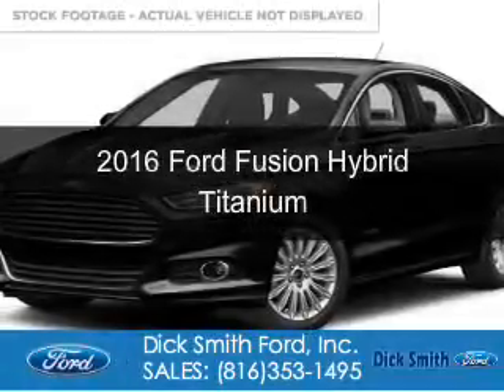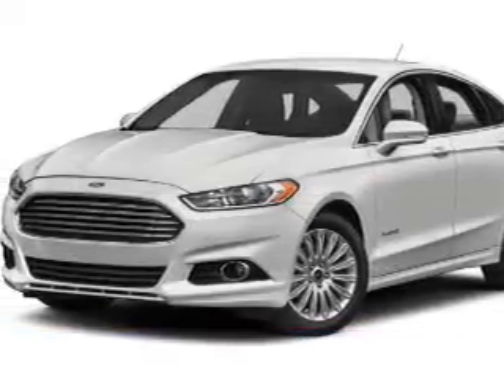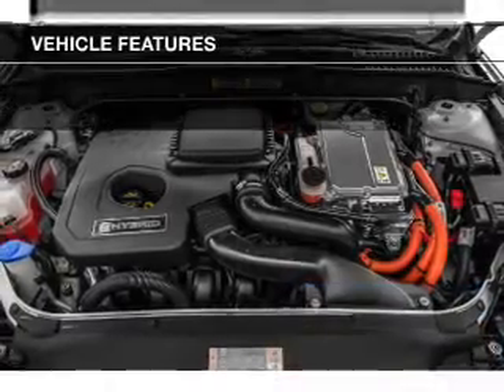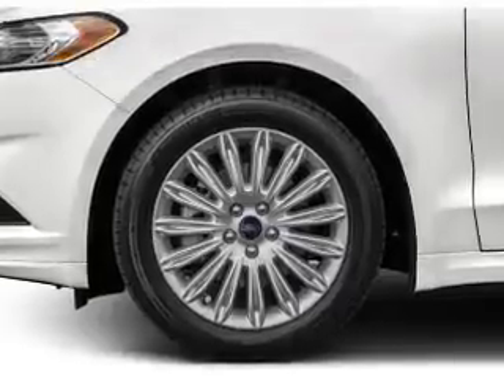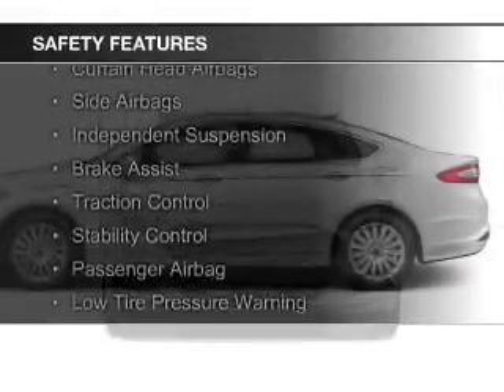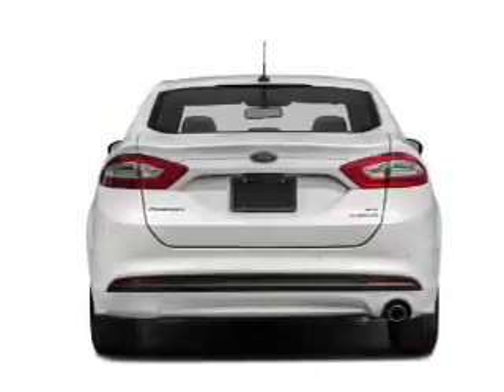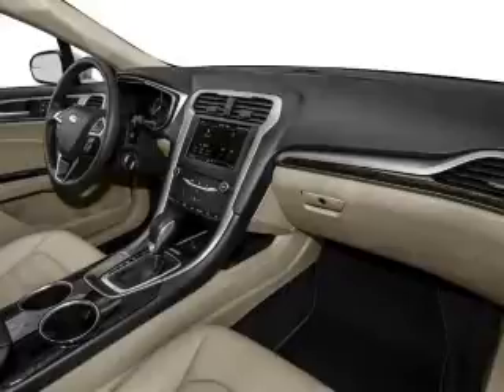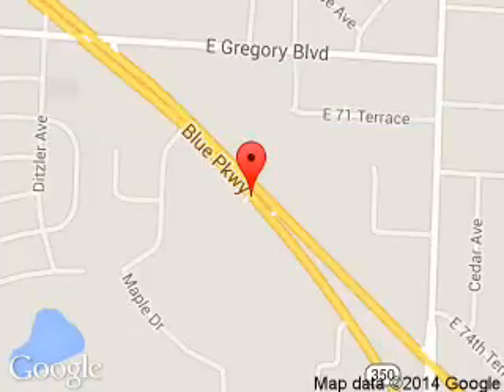2016 Ford Fusion Hybrid - Raytown MO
Phone:
Year: 2016
Make: Ford
Model: Fusion Hybrid
Trim: Titanium
Engine: 2.0 liter inline 4 cylinder 16 valve
Transmission: Automatic CVT
Color: Shadow Black
Mileage: 0
Address:
9505 East Hwy 350